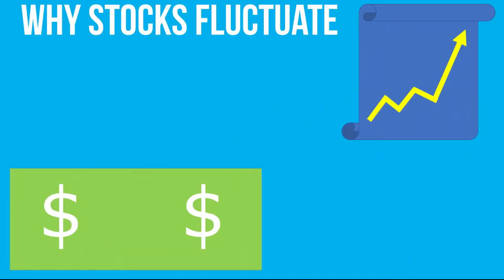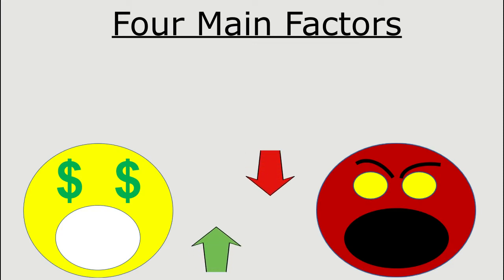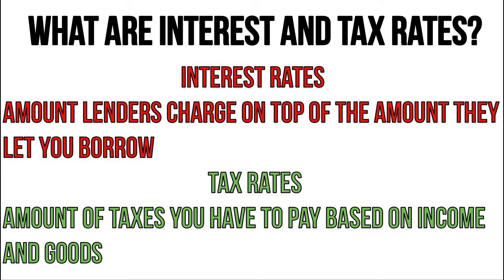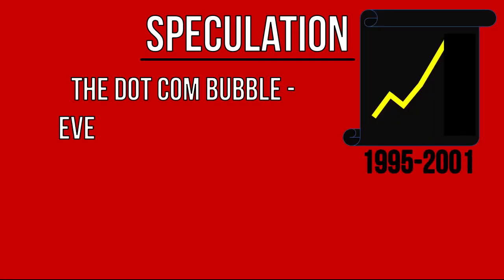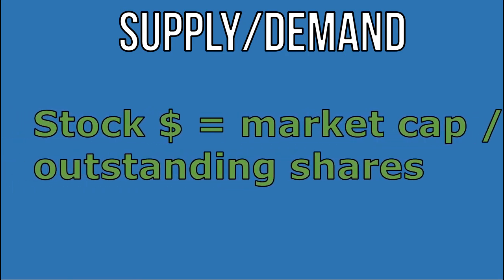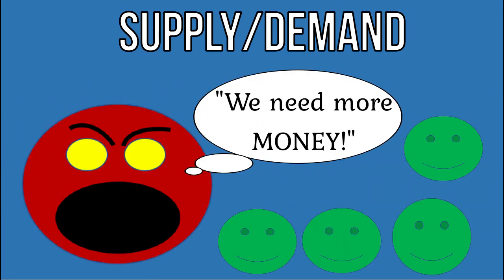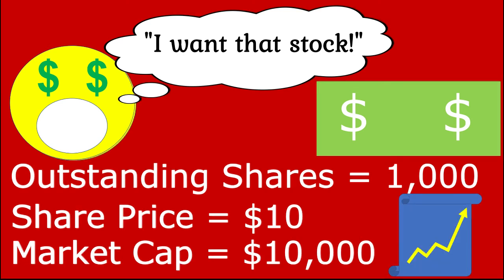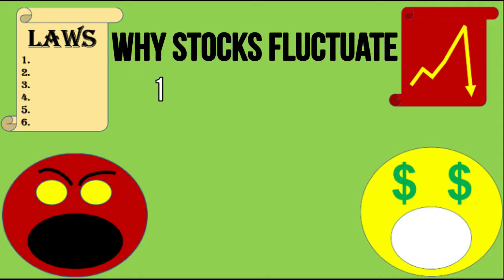The Reasons Why Stocks Fluctuate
Why do stocks always fluctuate? In this video I explain the factors to why stocks fluctuate daily. I demonstrate in detail how the four main factors of government, international trades, speculation, and supply/demand affect the market. I display the calculations to finding the price of a share and the price of market cap referring to an increased share price.

Investing involves a lot of volatility and understanding the reasons why stocks fluctuate can improve your knowledge for investing.

The outstanding shares of any company are a fixed number which is what results in supply and demand of the stock market.

I reference Apple's stock statistics using yahoo finance

Time Stamps
0:00 Intro to Market Factors
0:46 The Government
01:12 International Trades
01:29 Speculation
01:52 Supply/Demand
02:43 Explanations

Personal Background:
- Bachelor's of Mechanical Engineering
- Master's of Business Administration in Finance
- D2 College Basketball at Embry Riddle

Have any questions or want to learn more?